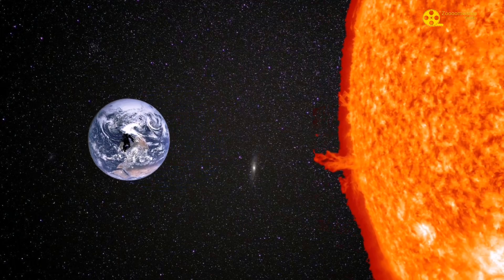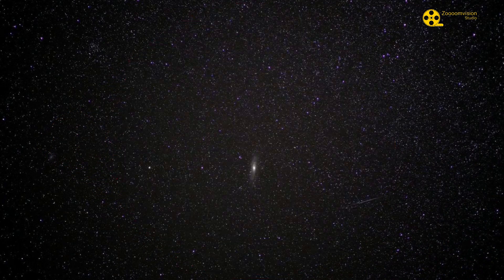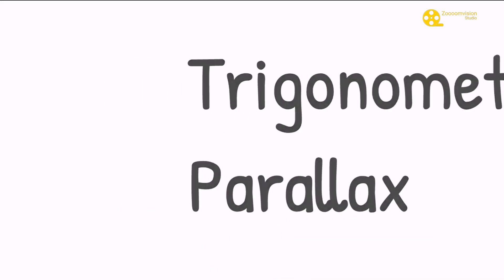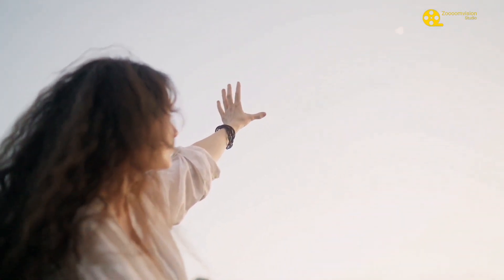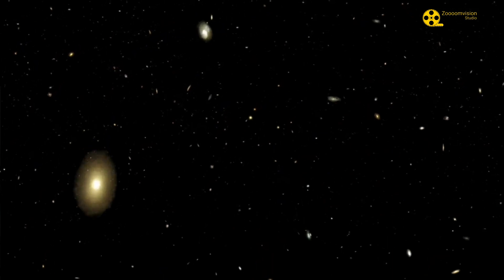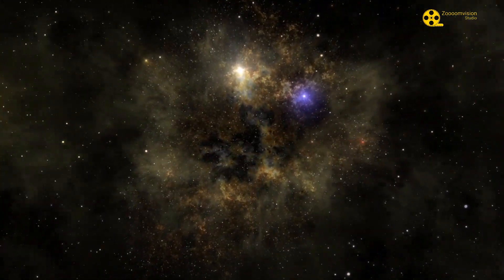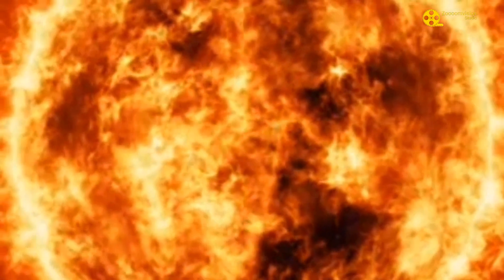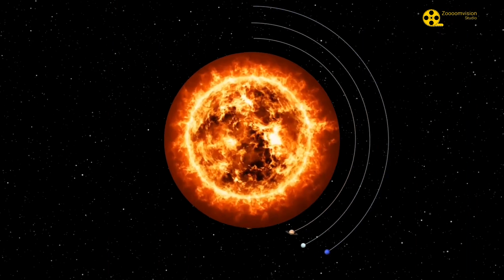Largest known Star in the Universe I Biggest star in the Universe I Largest star in the Galaxy I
In this video we will discuss about the Largest or biggest  known star I The method of finding out the distance of Stars will also be discussed I
Largest Star in the
Galaxy I
Biggest star in the universe
Huge star in the universe
Huge stars comparison